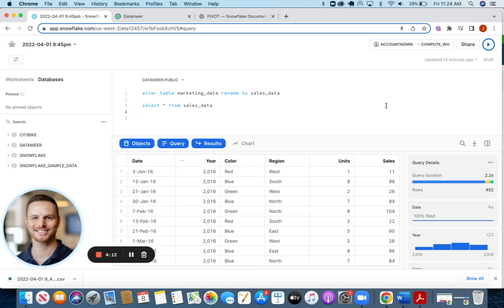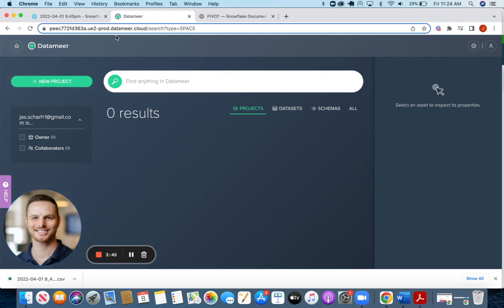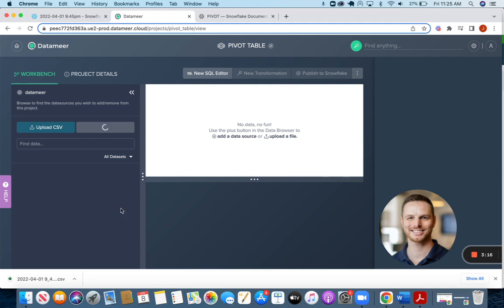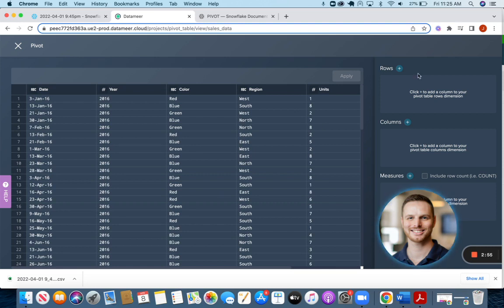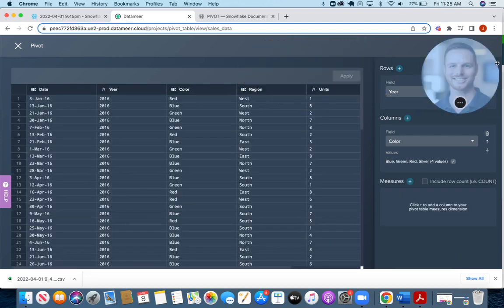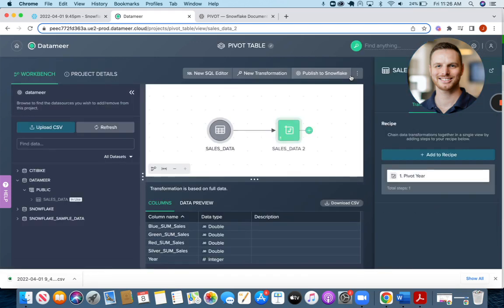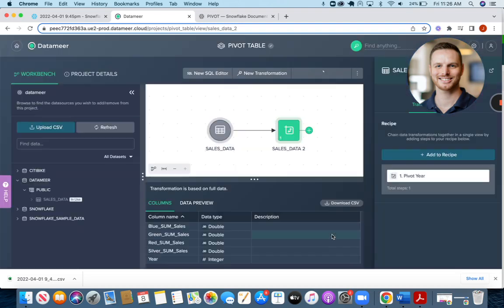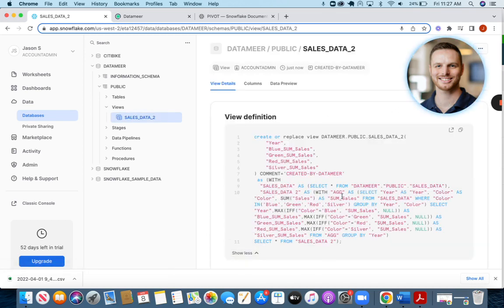Datameer: Pivot data in datameer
Datameer enables data engineers and analysts to transform and model data directly in their cloud warehouses via a simple SQL code or no-code interface to solve complex analytical projects.